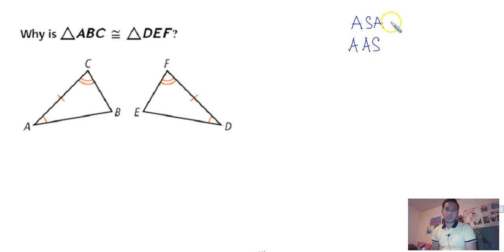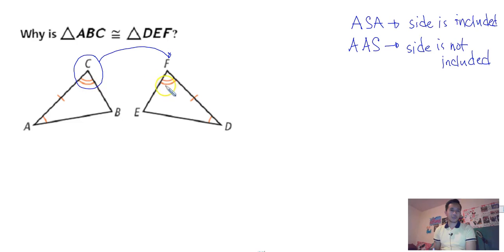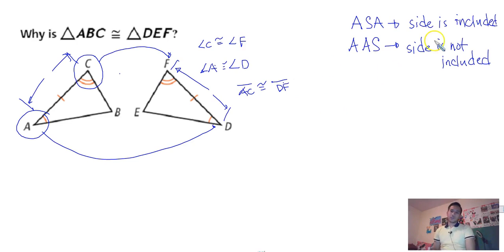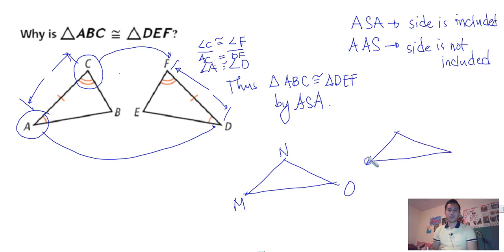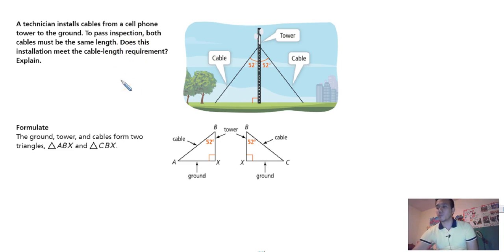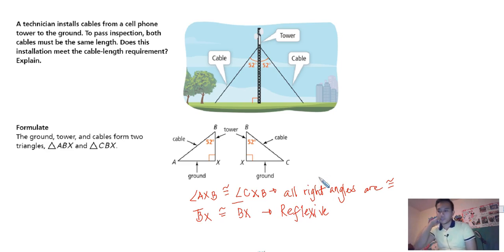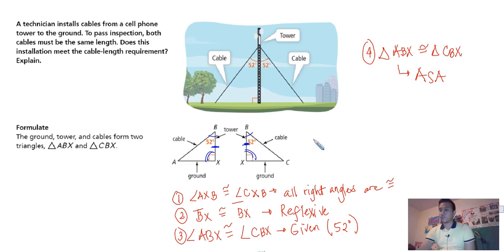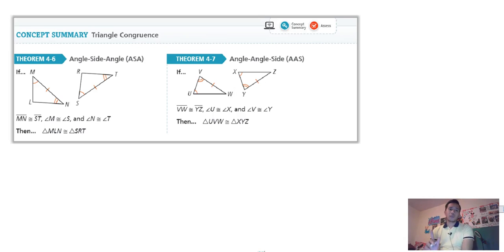ASA and AAS